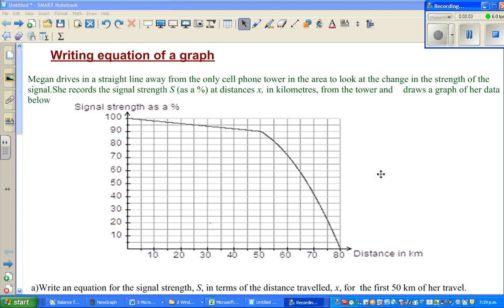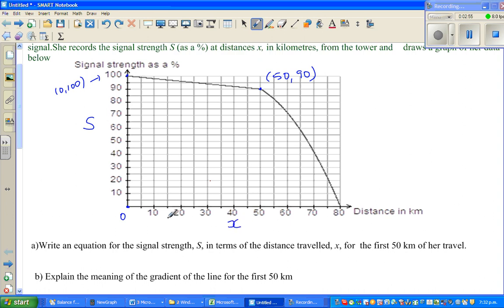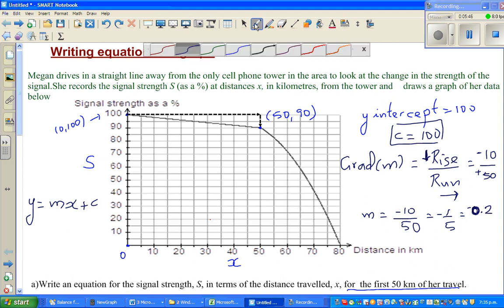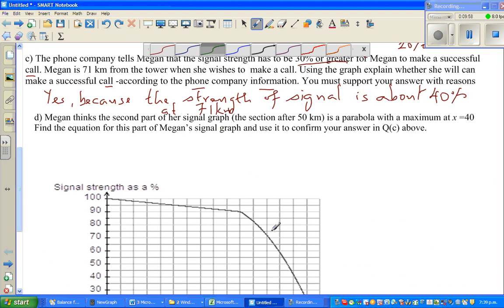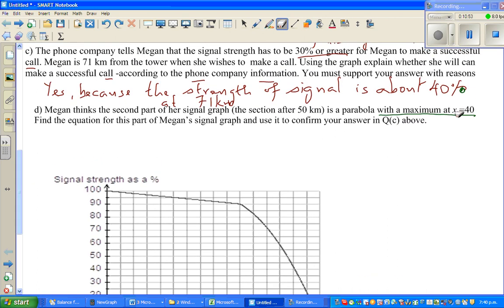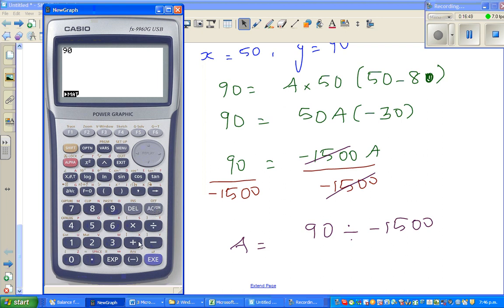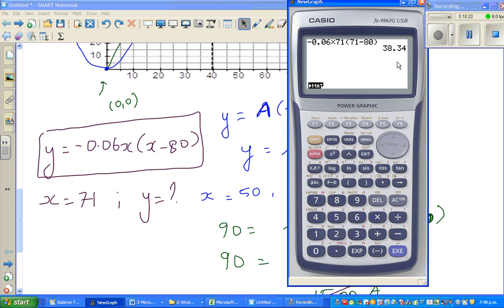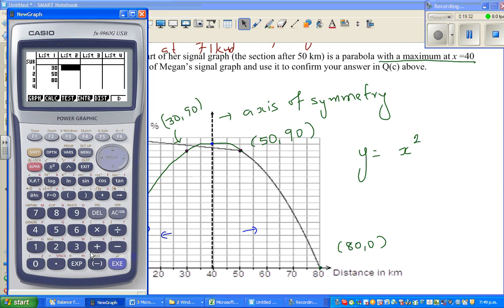Writing equation of a line and parabola from a graph of a real life situation